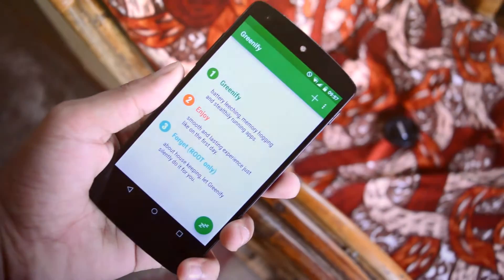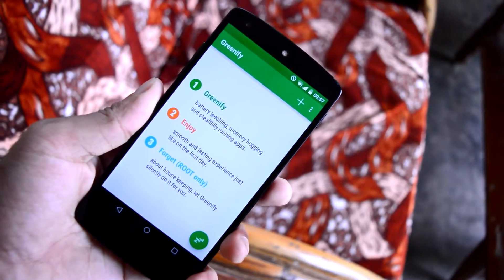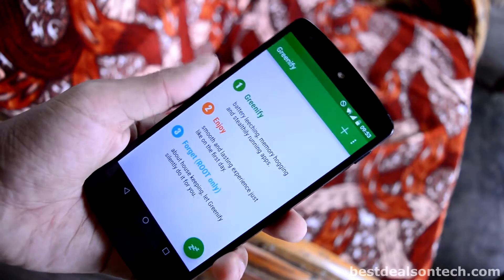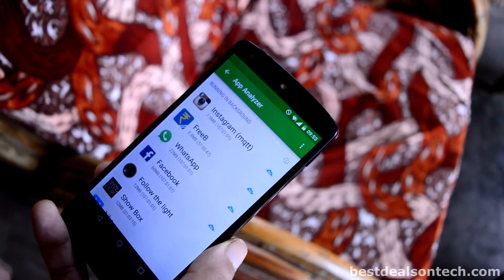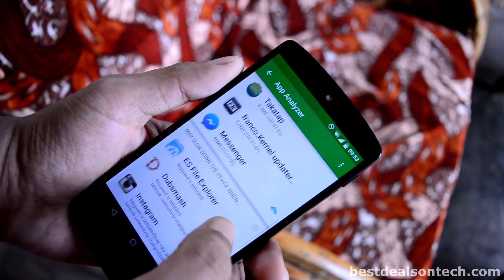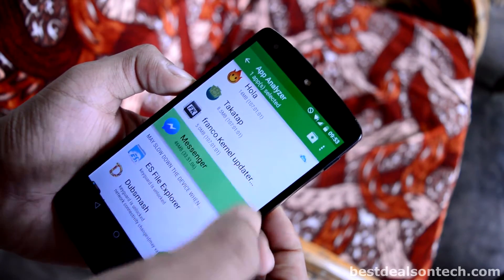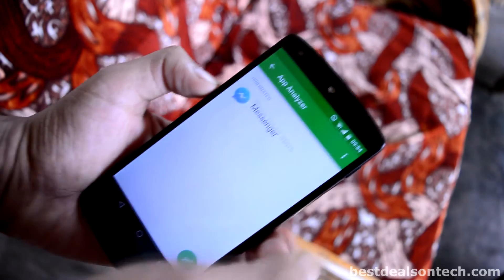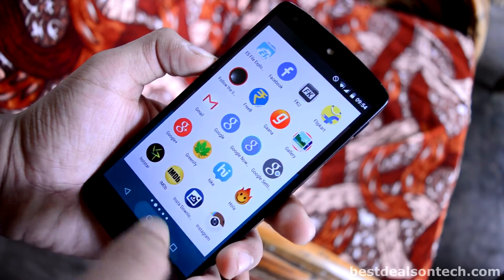Boost your android's performance & battery life with greenify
If you have a rooted android phone but you are not satisfied with the performance of the phone, then this is a perfect app for you.The main reason of slowing down of devices is the background process.Using greenify you can boost your phone's
battery life significantly.